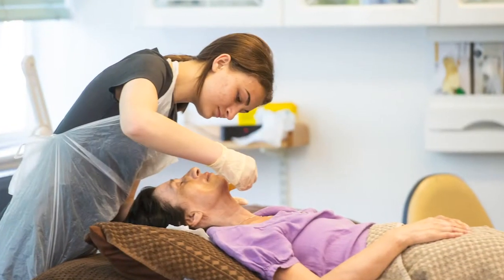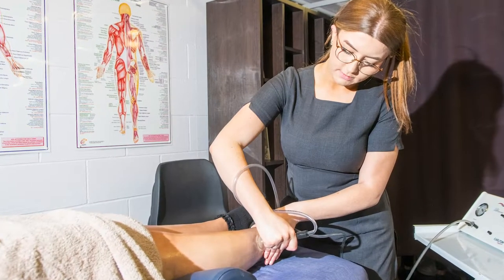East Coast College | Beauty Therapy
Hear from Hayley Knights, giving an overview of our Beauty Therapy course at East Coast College.